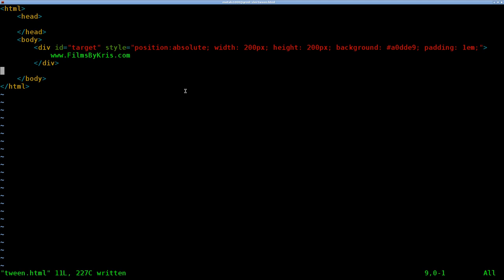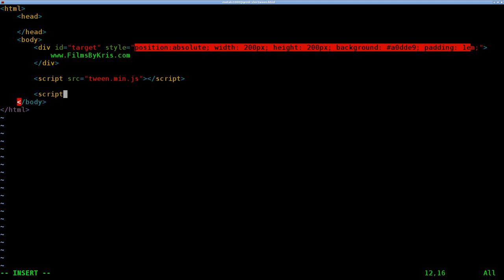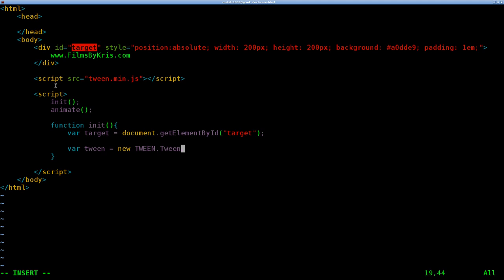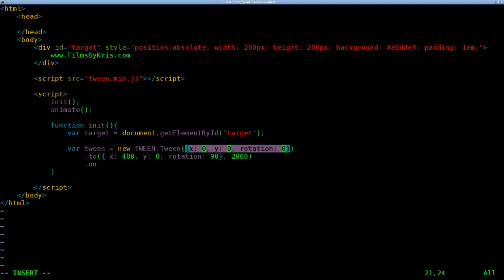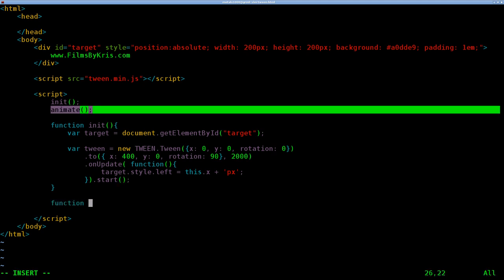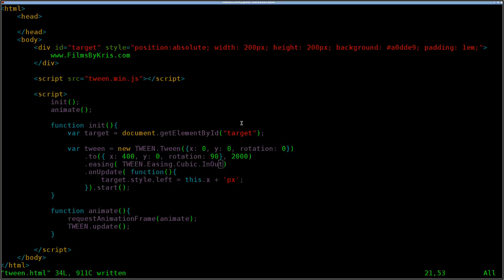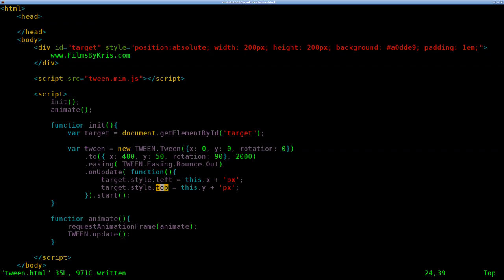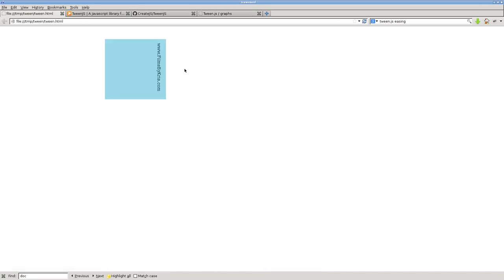First Look at Tween Animations for ThreeJS with JavaScript Tutorial